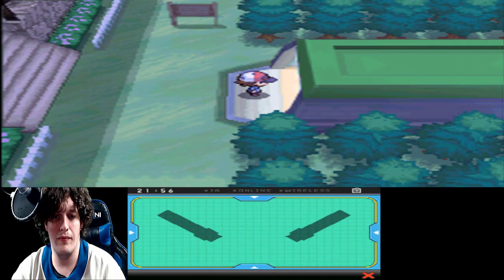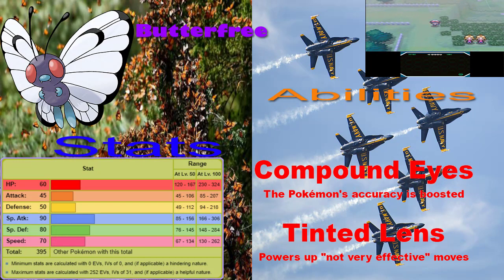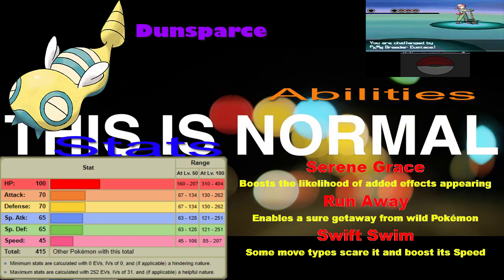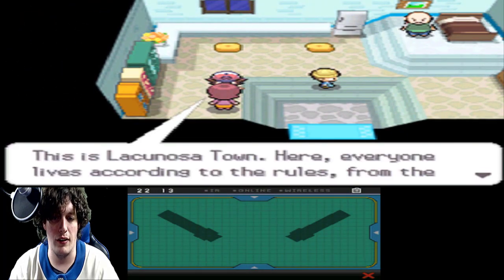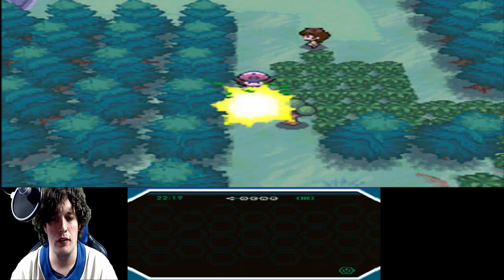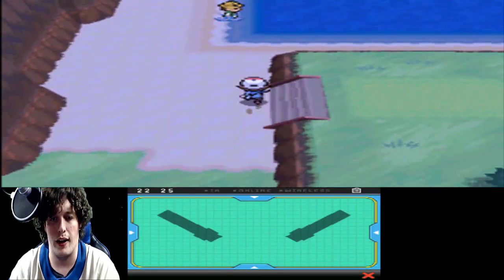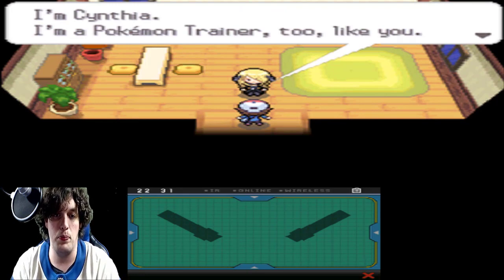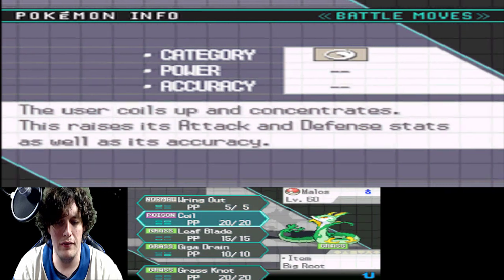A TOWN WITH STRICT RULES| Pokemon White Episode 35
We go through Rt. 12 and we arrive at Lacunosa Town. We hear of a big hole somewhere that might be worth investigating.